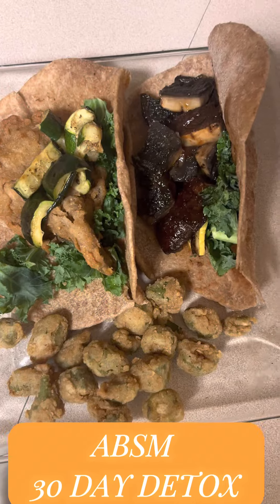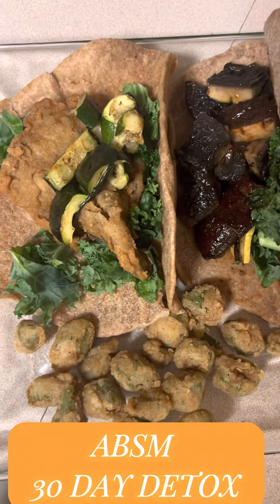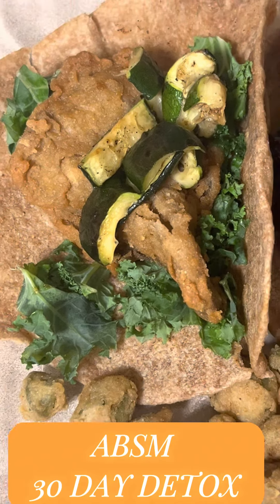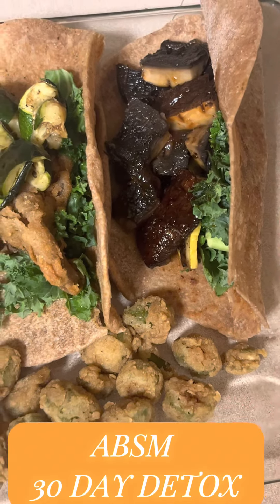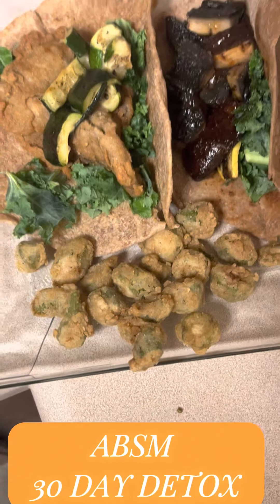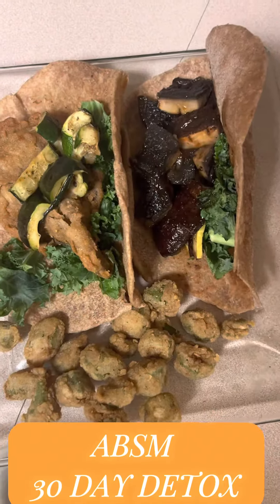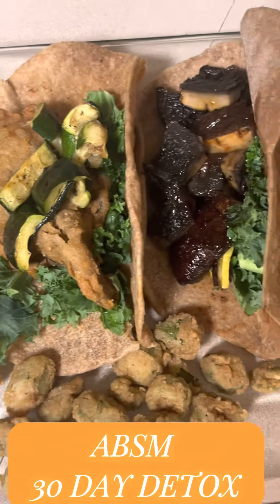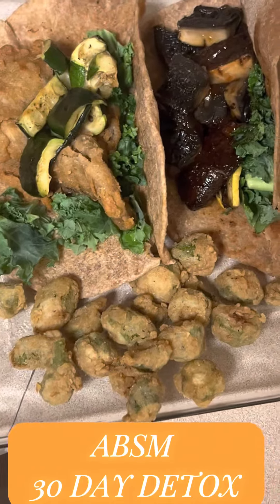ABSM 30 Day Fruits and Vegetables Detox Day 12 Sunday Dinner !!!